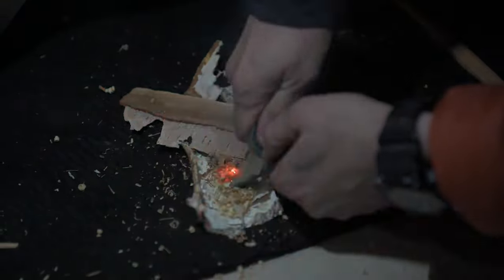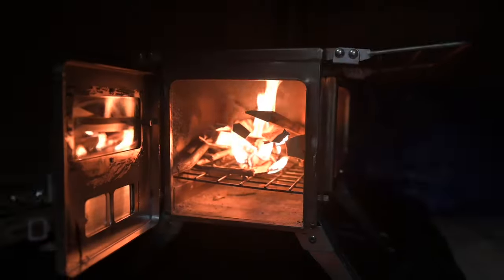Trying to MASTERING Commercial Photography - NIKON Z6 II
In this video I got the opportunity to photograph a friends rooftop tent to try doing a commercial photography. And to hang out with some really great people that are professional  photographer and hade some very helpful tips and trick.

Olle Nilsson: @ollenilssonen
Arnulfur Hakonarson:  @thaticelandicguy